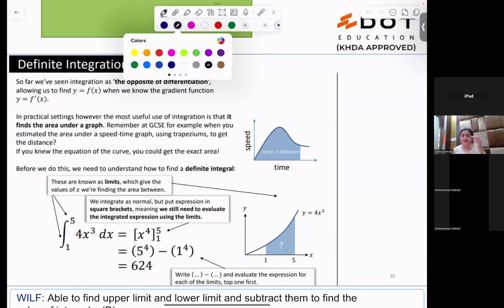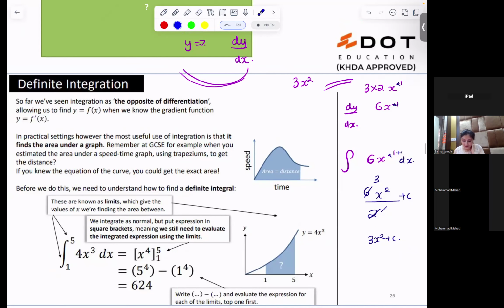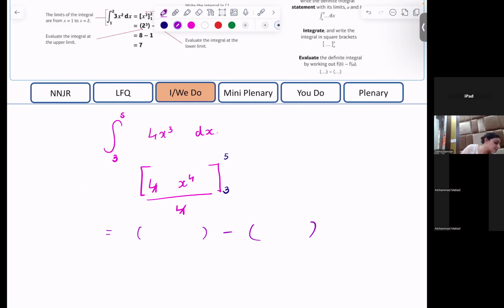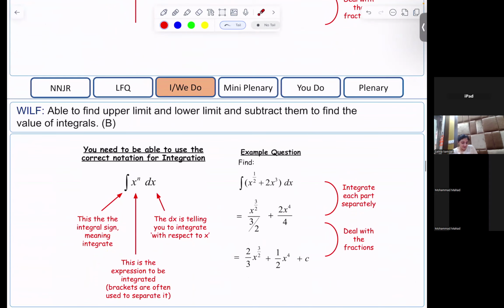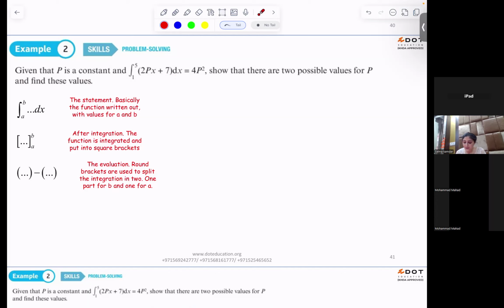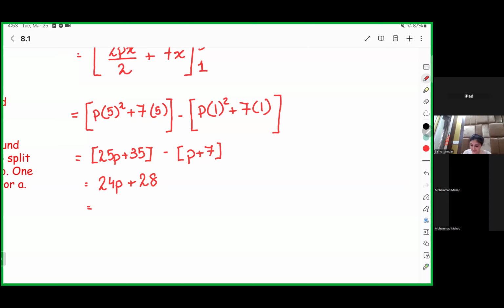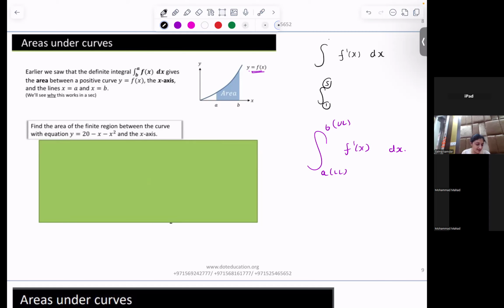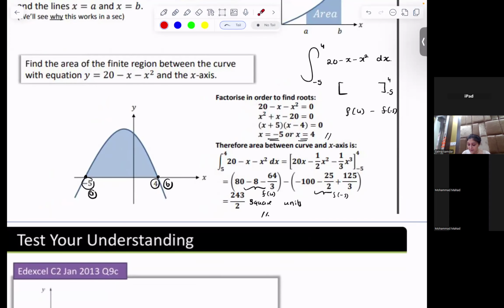Definite Integration and finding area under the curve Ex8.1 ( understanding basics )